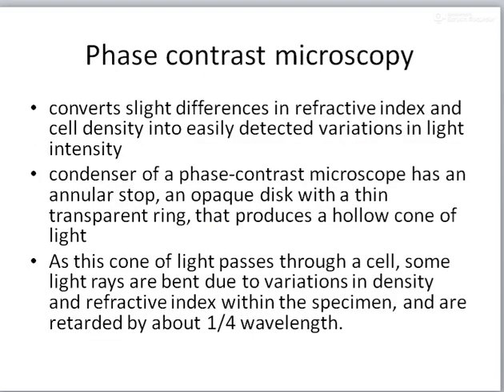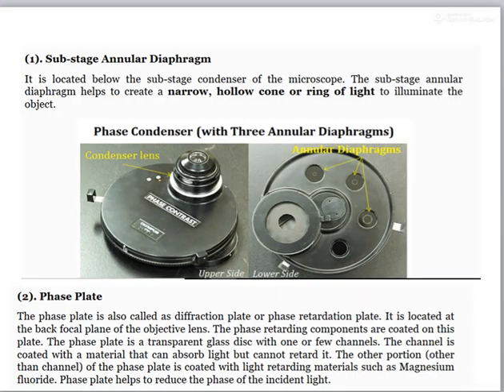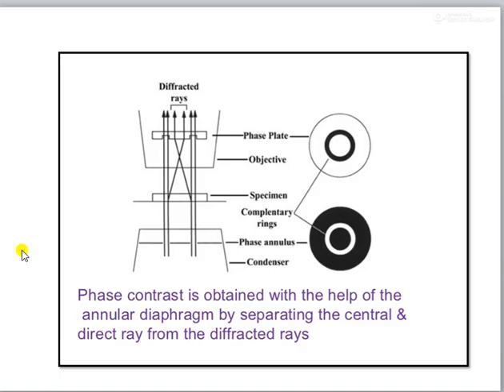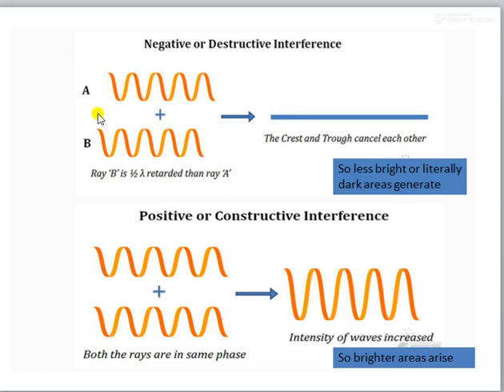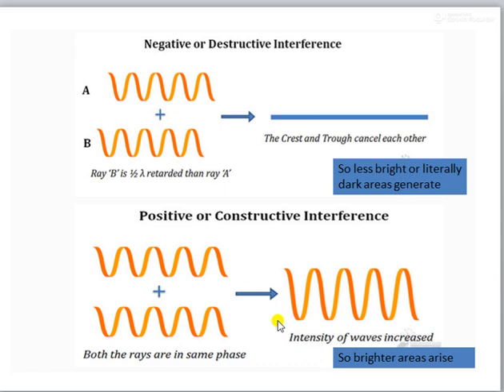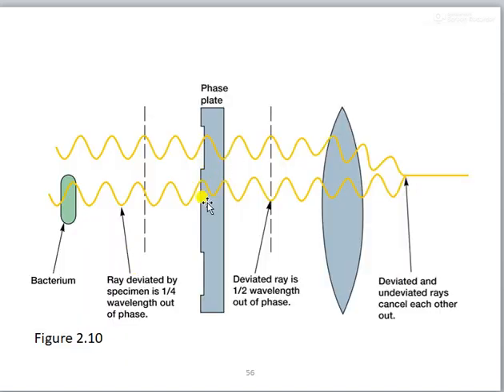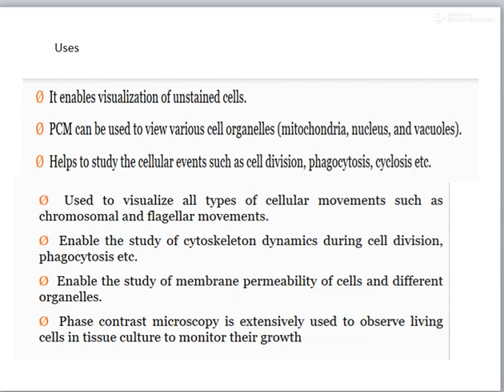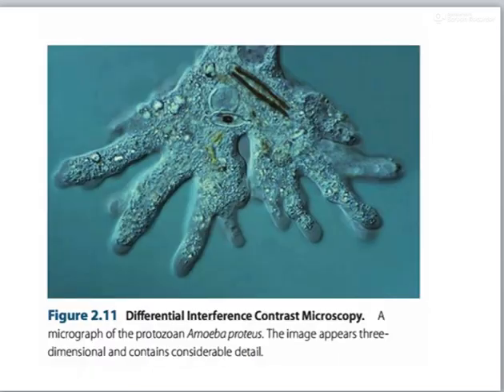Types of Microscopy- Phase contrast & Differential Interference Contrast